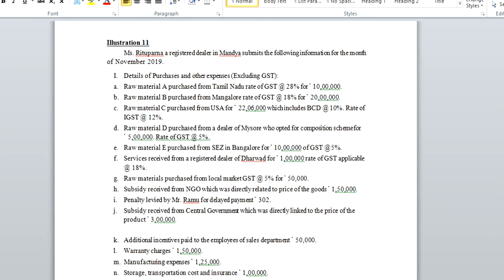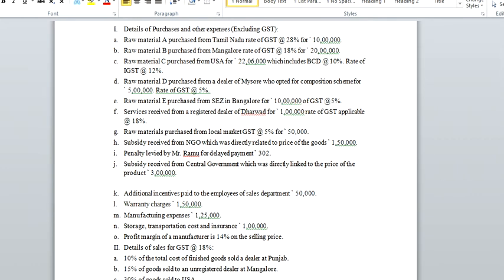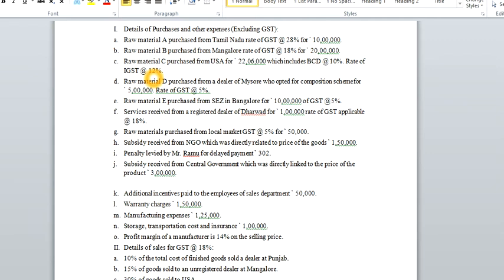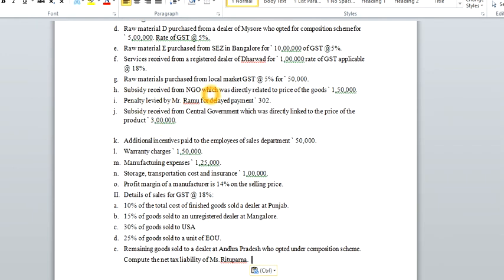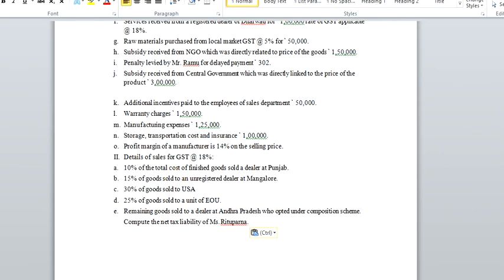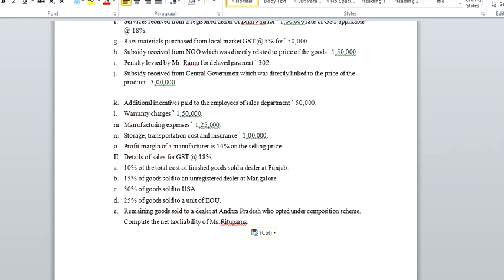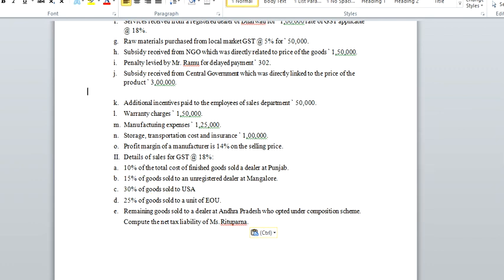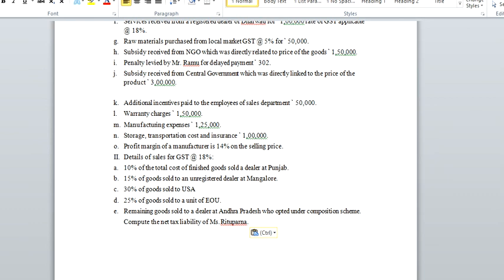Discussion of Problem no 11 Date 20 04 2020